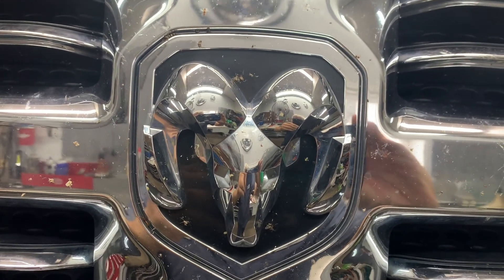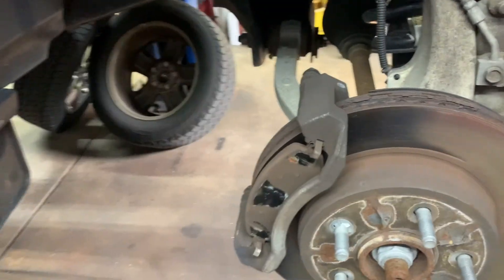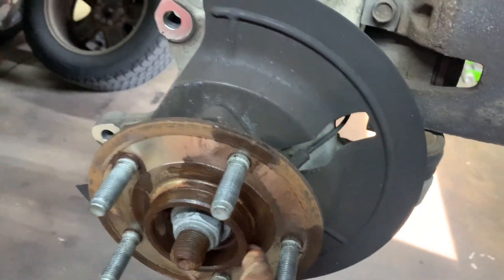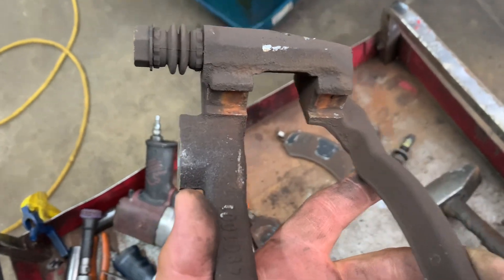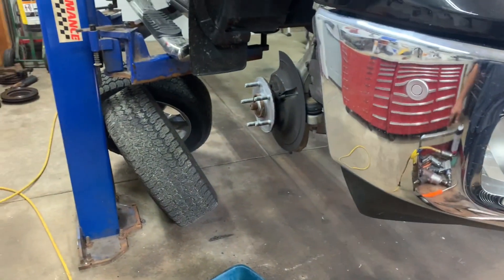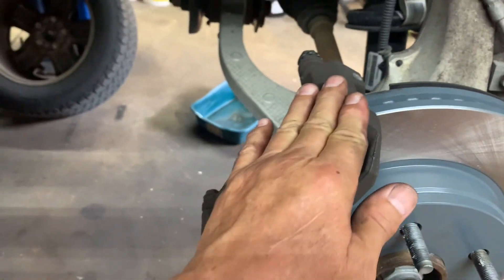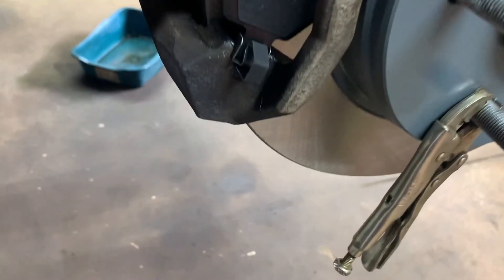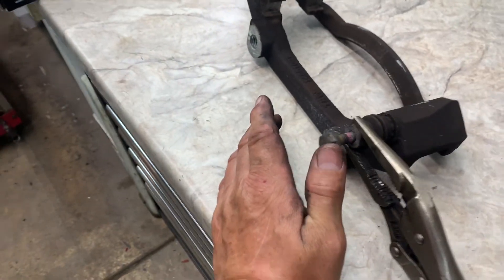2017 Ram Bighorn Front Brakes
How to replace front pads and rotors